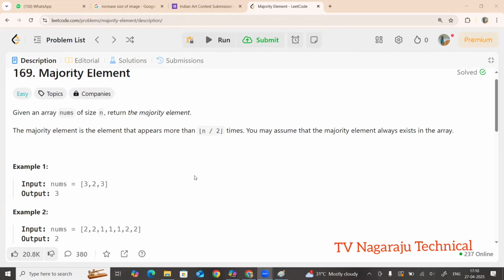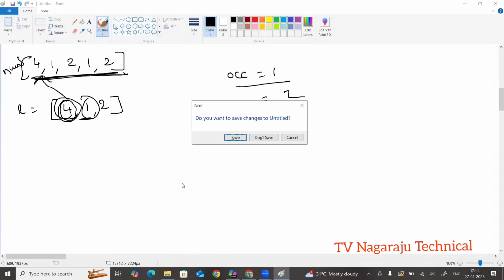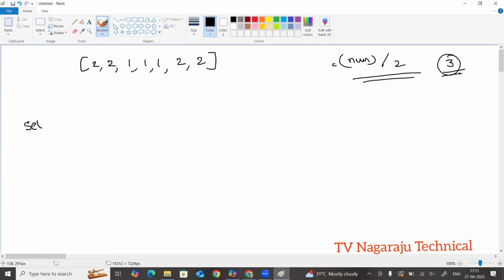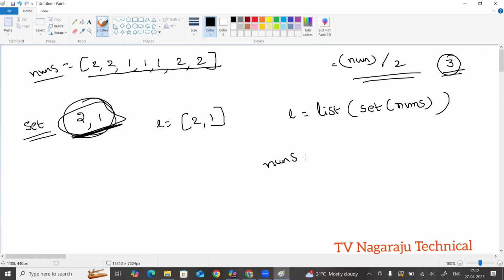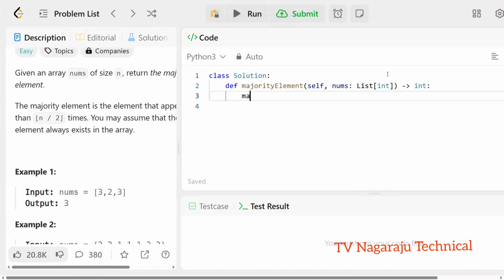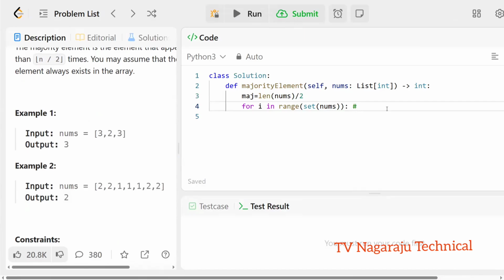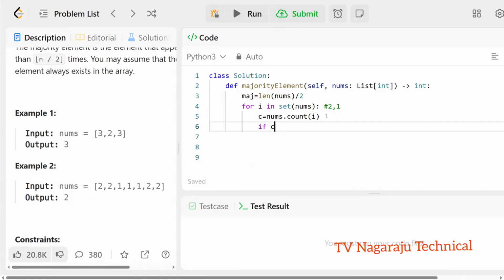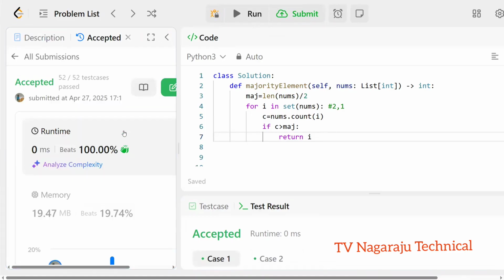MAJORITY ELEMENT | LEET CODE PROBLEMS | PROBLEM -169 | PLACEMENT PRACTICE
In this video we discussed MAJORITY ELEMENT problem from LeetCode